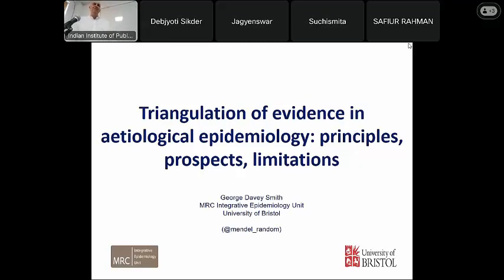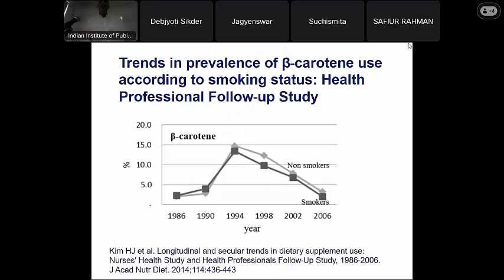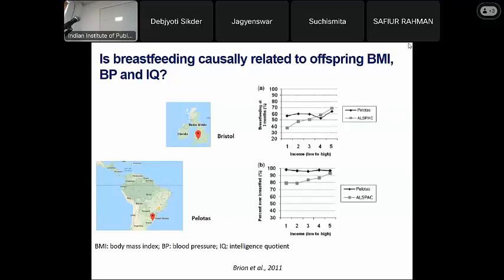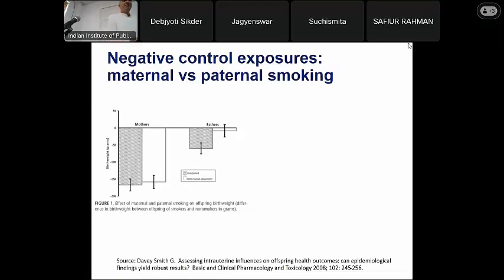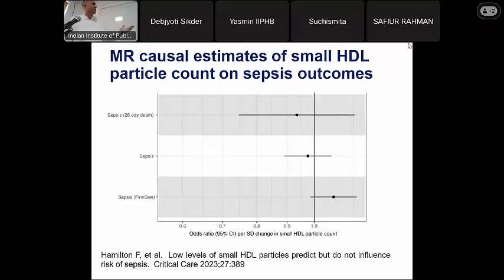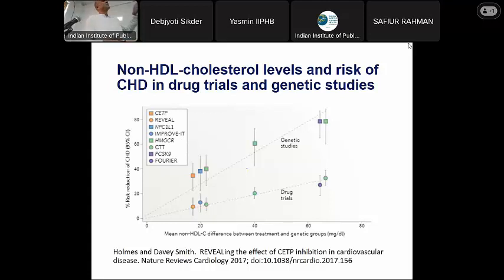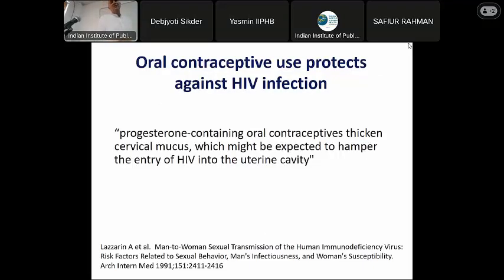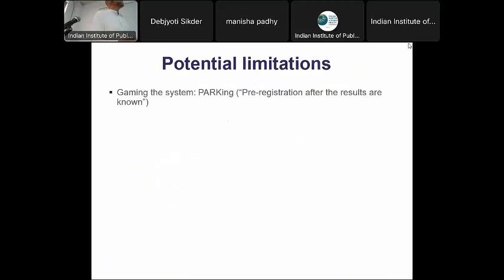Triangulation of evidence in aetiological epidemiology principles, prospects, limitations